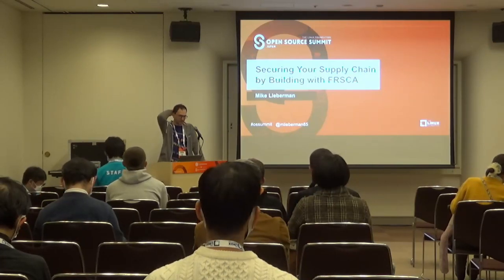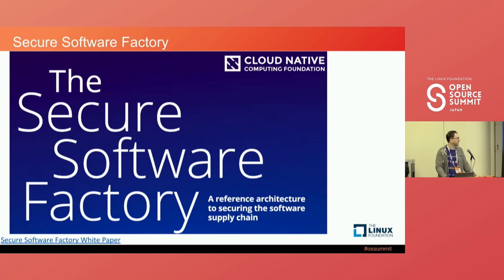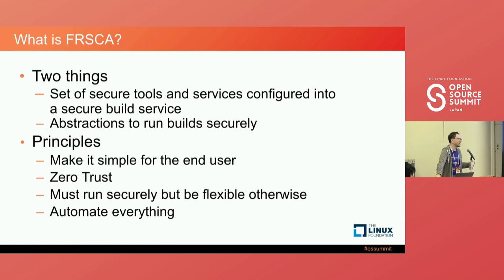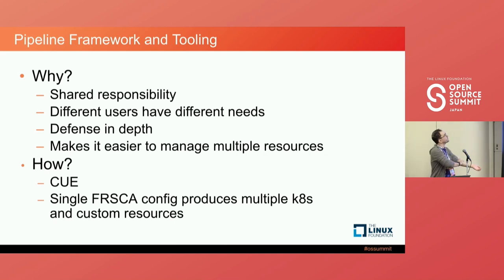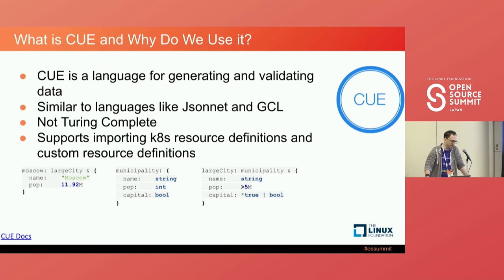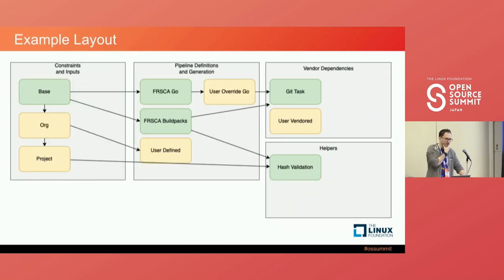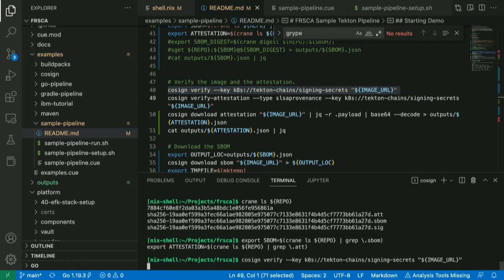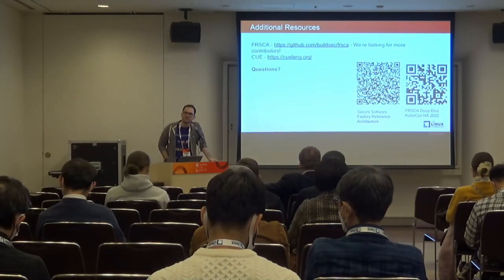Securing Your Supply Chain by Building with FRSCA - Michael Lieberman, Kusari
FRSCA (pronounced Fresca) is an OpenSSF project that secures the software supply chain by helping secure the build pipeline. FRSCA is an implementation of the CNCF's Secure Software Factory Reference Architecture. FRSCA is both a suite of build, signing, identity, and other tools as well as a set of abstractions intended to make secure build pipelines simple and straightforward to create. It follows common security standards and frameworks like SLSA and NIST's SSDF. It also makes it easy to generate attested metadata like software bill of materials (SBOM) and SLSA attestations. In this talk Michael will explore how the Secure Software Factory Reference Architecture was designed to protect against supply chain compromise coming from your build pipeline. He will show some common supply chain attacks, and how they can be used to compromise downstream software you build, distribute, and operate. Afterwards he will show how you can use FRSCA to prevent, react to, and audit these attacks.